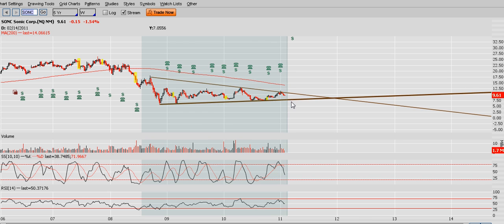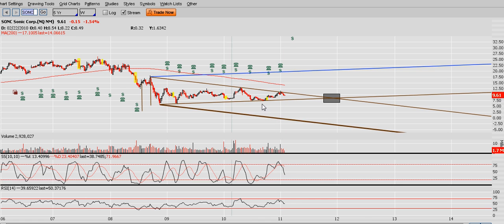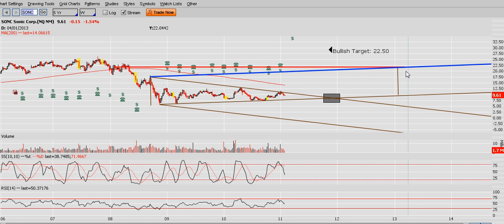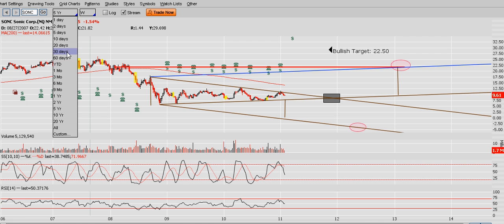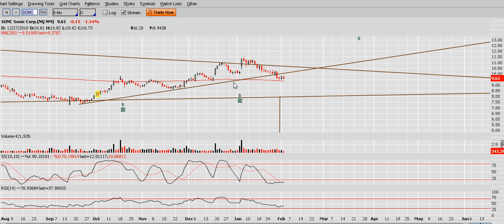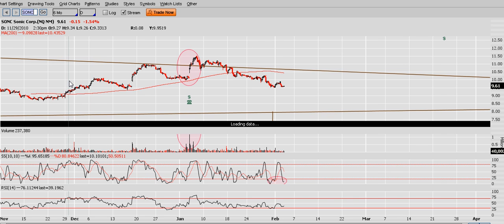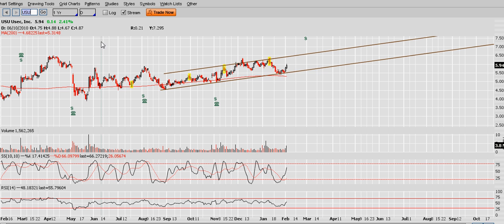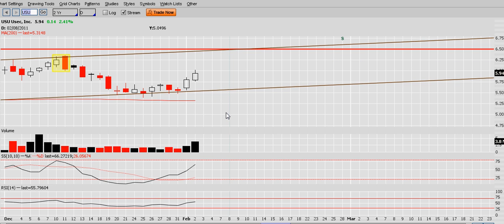Trade With Success! Technical Analysis- "USU & SONC Analysis 2/2/11"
~Chris